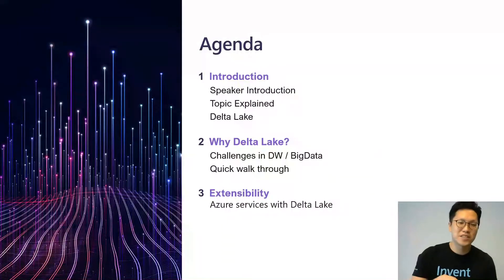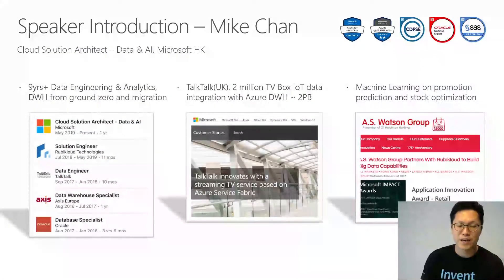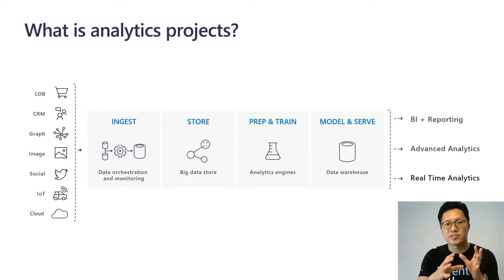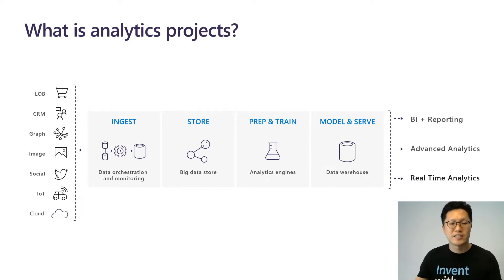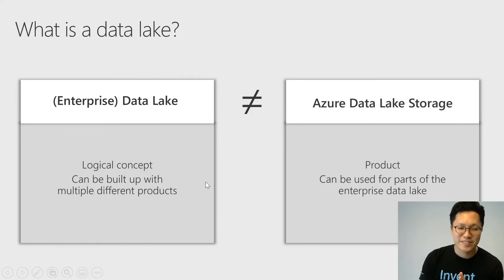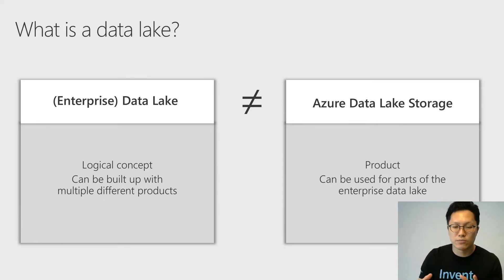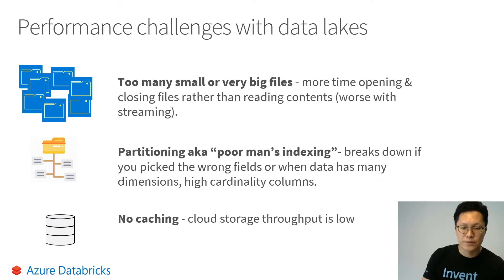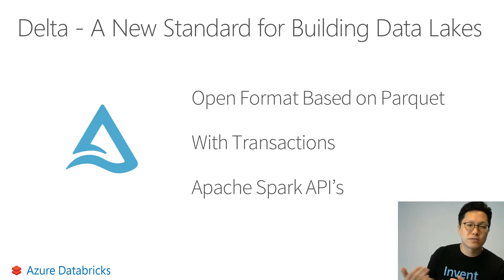Speed up your Analytics Projects using Delta Lake on Azure - Mike Chan [en]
Delta Lake 是一個開源項目，可以在現有存儲系統（例如 ADLS 和 HDFS）之上構建 Lakehouse 架構，並與 Apache Spark API 完全兼容。 Delta Lake 為您的數據湖帶來 ACID 規範。它提供數據快照，使開發人員能夠查找和恢復到早期版本的數據以進行審計、數據恢復或實驗。實時數據提取、批量數據整合和交互式查詢都能夠開箱即用。Mike Chan 將為我們介紹 Delta Lake 的好處和最近的使用體驗，讓大家能充份發揮不同數據的潛能。

Delta lake is an open-source project that enables building a Lakehouse architecture on top of existing storage systems such as ADLS & HDFS plus full compatibility with Apache Spark API . Delta Lake brings ACID transactions to your data lakes. It provides snapshots of data enabling developers to access and revert to earlier versions of data for audits, rollbacks or to reproduce experiments. Streaming data ingest, batch historic backfill, and interactive queries all just work out of the box. Join this session to have a first look into Delta Lake.

Speaker info:
Mike Chan, Microsoft Hong Kong
Data & AI Cloud Solution Architect, Microsoft Hong Kong